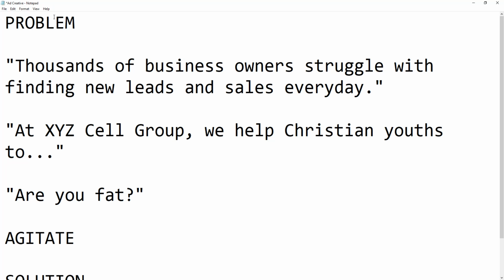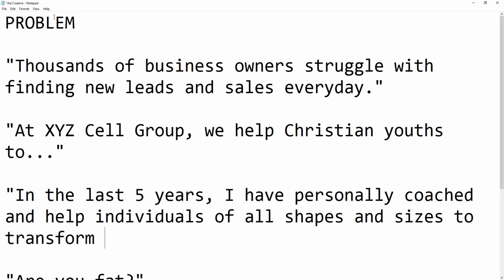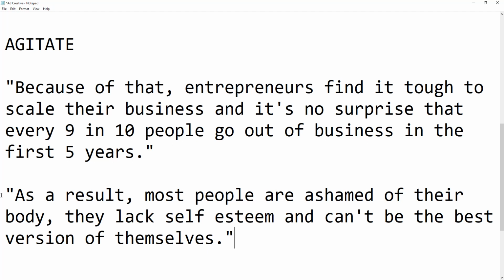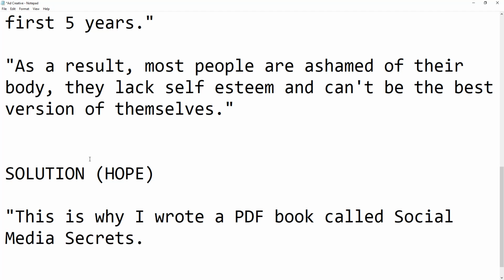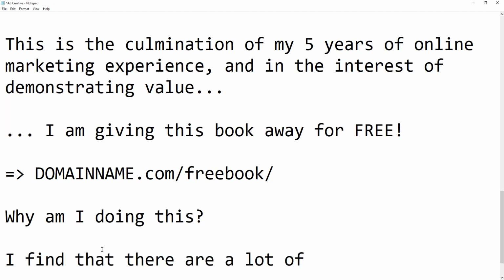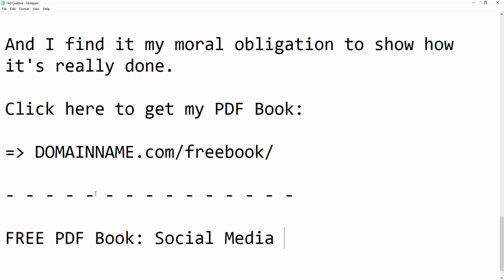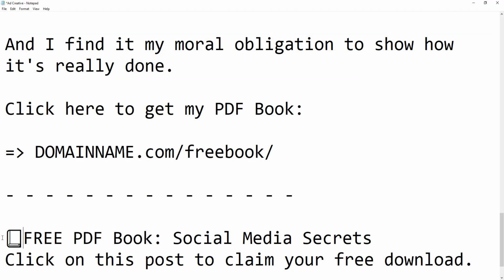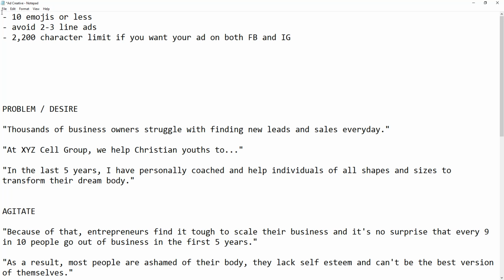12 How To Write Your Ad Creatives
The video titled "How To Write Your Ad Creatives" is a comprehensive tutorial that provides step-by-step guidance on writing compelling and effective ad creatives. This instructional video is ideal for marketers, advertisers, and business owners who want to enhance their advertising campaigns and drive better results.

In this video, you will learn essential techniques and strategies for crafting engaging ad creatives. The tutorial covers topics such as defining campaign objectives, understanding the target audience, creating attention-grabbing headlines, focusing on key benefits, using persuasive language, incorporating strong calls-to-action (CTAs), and testing and optimizing ad variations.

By following the instructions in this video, you will gain the knowledge and skills to write impactful ad creatives that capture the attention of your target audience and drive desired actions. Whether you aim to generate leads, increase sales, or boost brand awareness, this video will provide you with valuable insights and practical tips to create compelling ad campaigns.